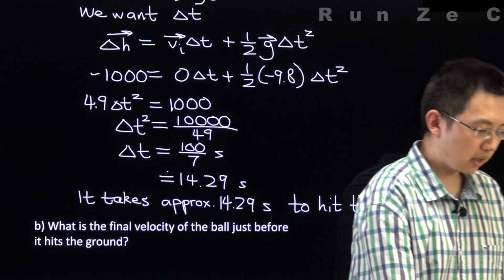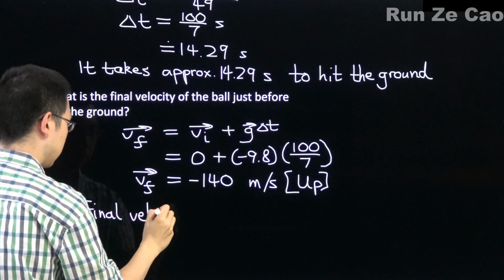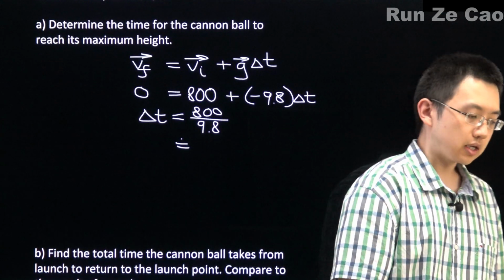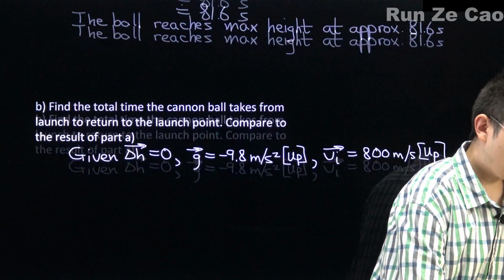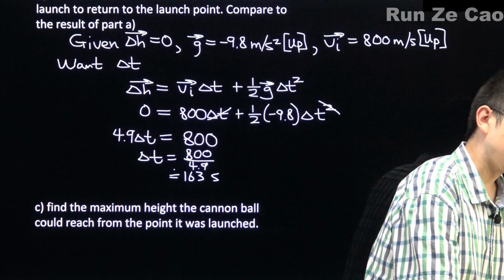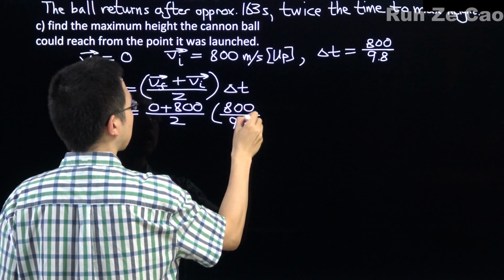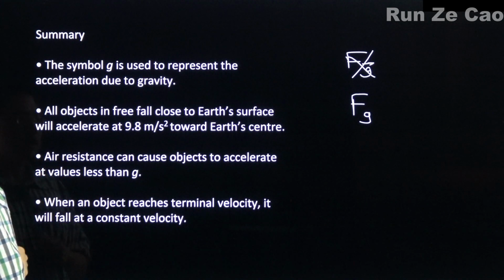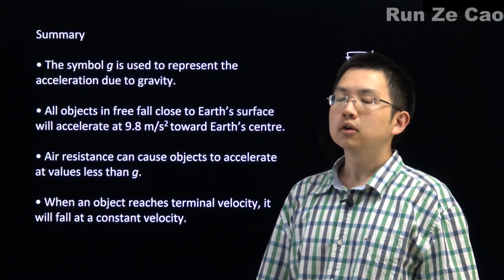Physics 11 1.6B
Our high school physics curricula follow Nelson textbooks.